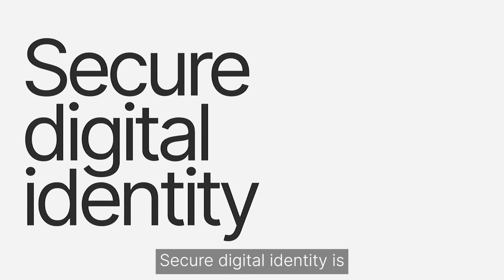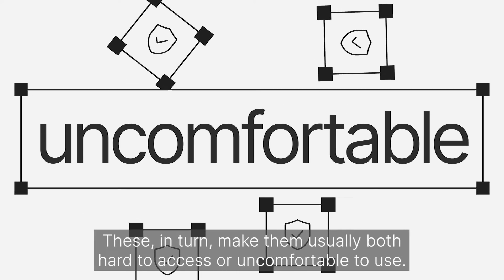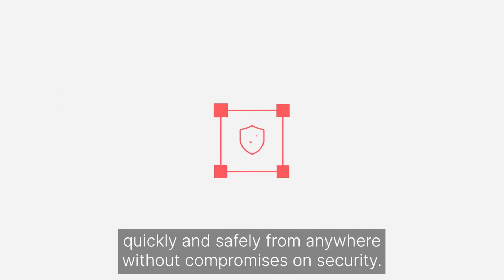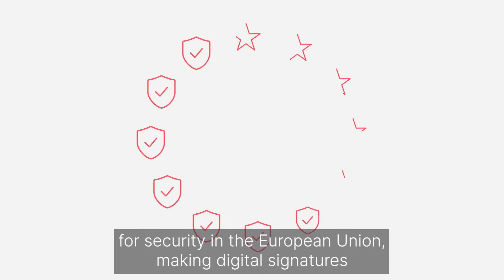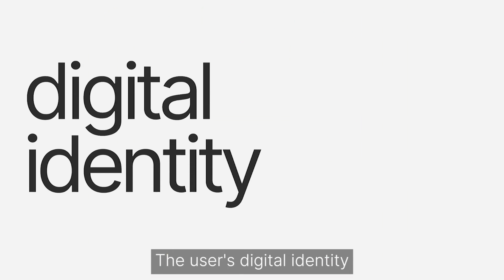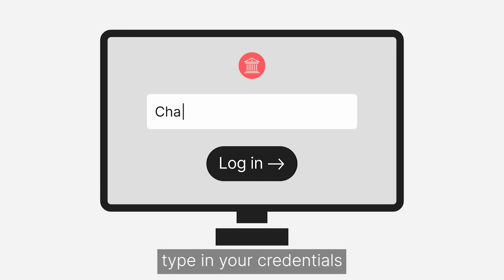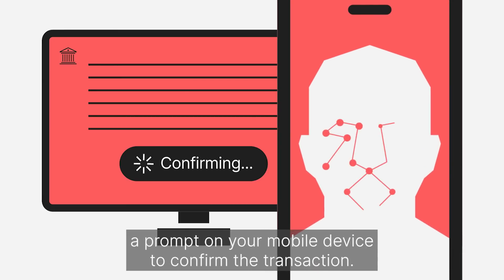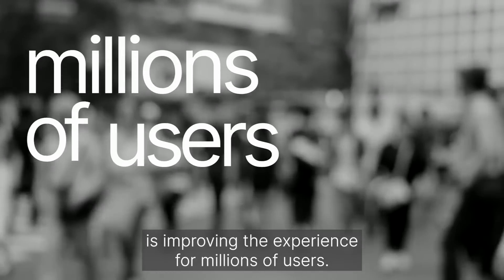Digital Identity Technology SplitKey+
SplitKey+ turns smartphones into secure authentication and digital signing devices. Authenticate and sign either with PIN, pattern, biometrics or a combination of them. No chips or any special hardware needed.